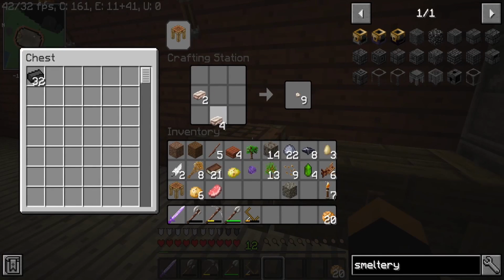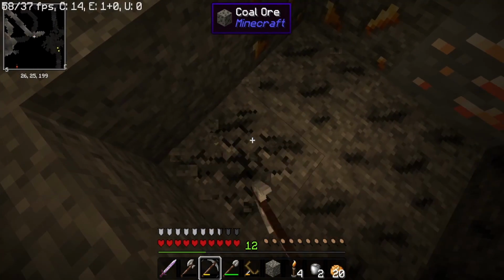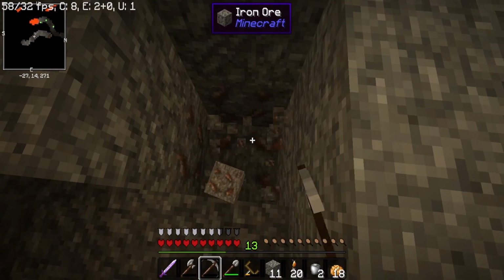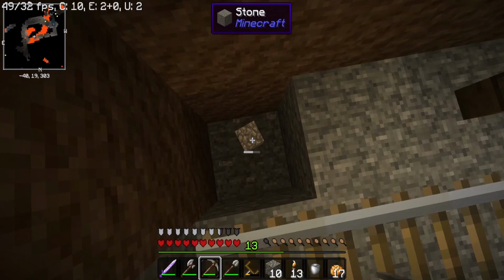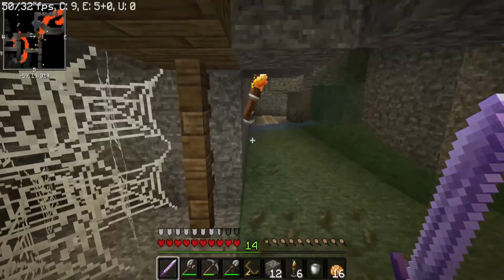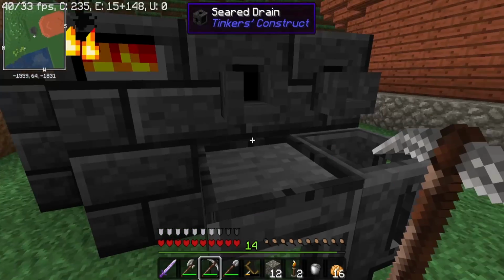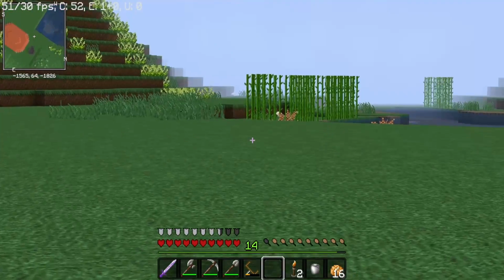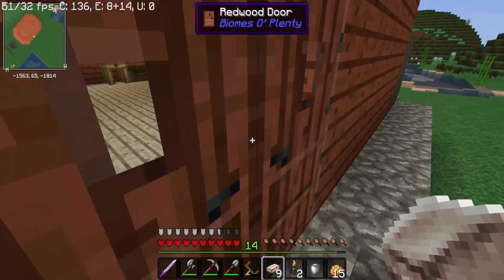The Search For Lava| Minecraft Chaotic Expansion (Modded Let's Play)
Deep into the caves, there exists a burning hot sensation. Can we find it?

Remember to join the DarkSide!